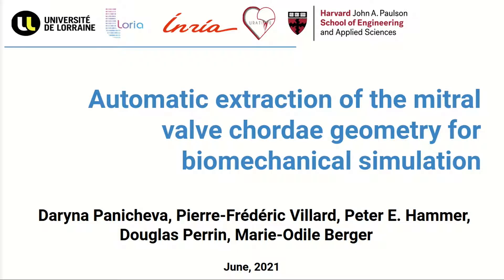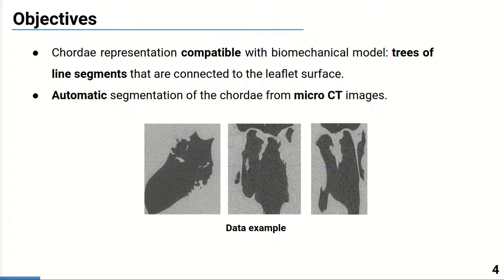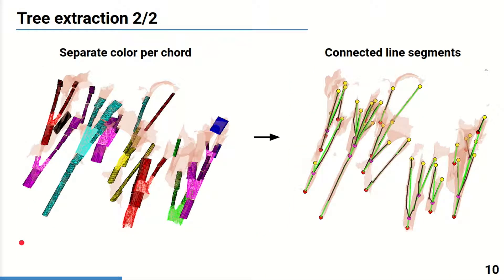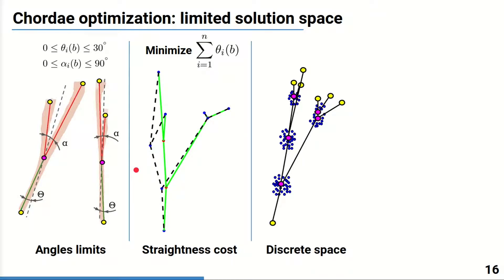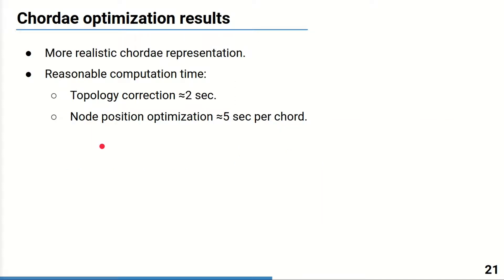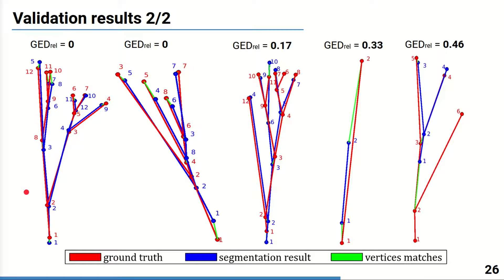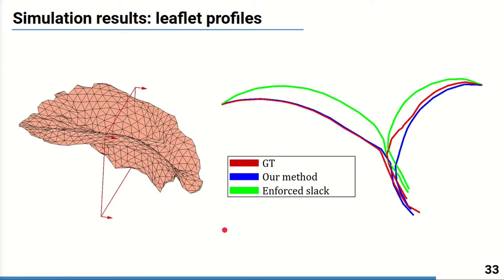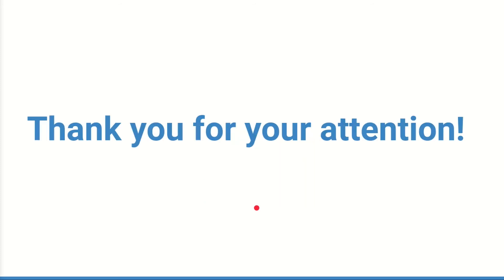IPCAI 2021 #18 - Automatic extraction of the mitral valve chordae geometry for biomechanical sim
"Automatic extraction of the mitral valve chordae geometry for biomechanical simulation"
by Daryna Panicheva*, Pierre-Frederic Villard, Peter Hammer, Douglas Perrin, Marie-Odile Berger

A conference presentation at:
The 12th International Conference on Information Processing in Computer-Assisted Interventions - IPCAI 2021 on June 22-23, 2021

(Copyright by the presenter and the respective authors)
*Permission obtained by IPCAI 2021 organizers to distribute the content